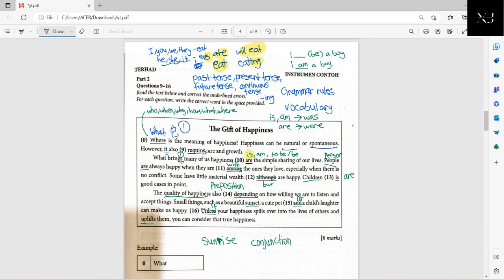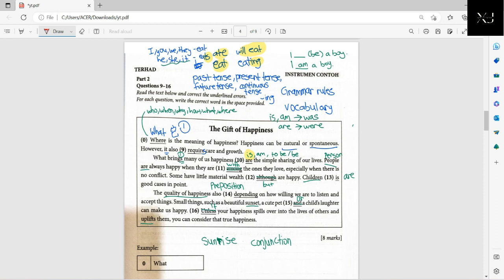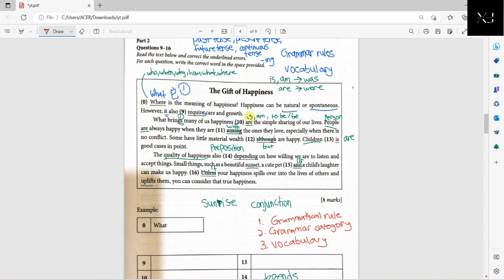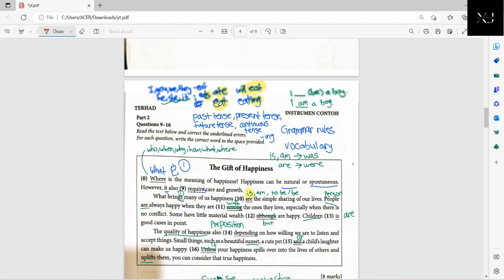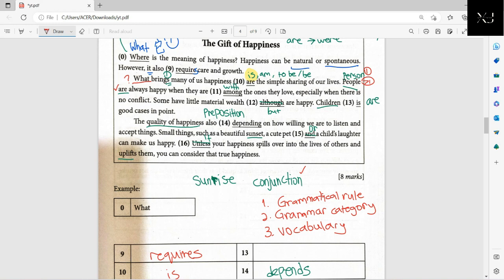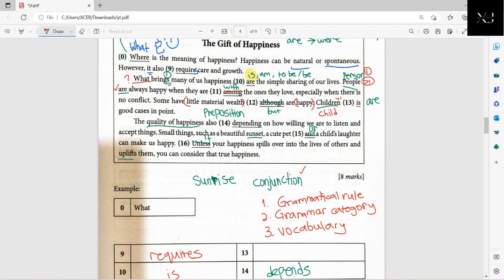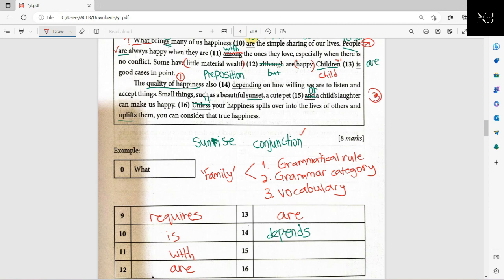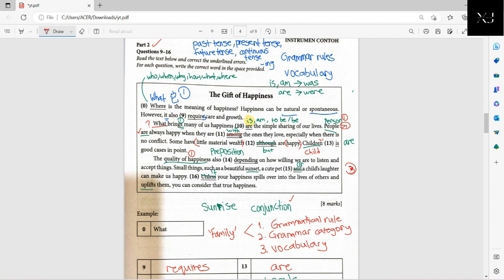Form 1-3 Paper 1 Part 2 Revision + Tips to Score // Teacher XJ's Map of English